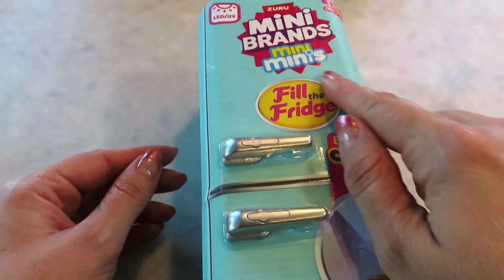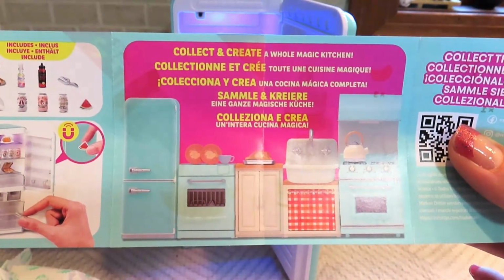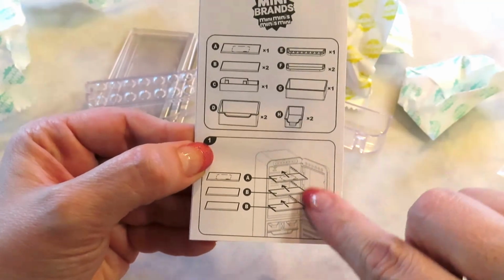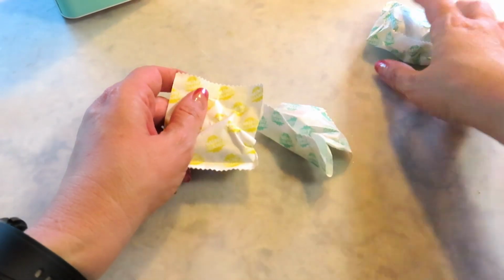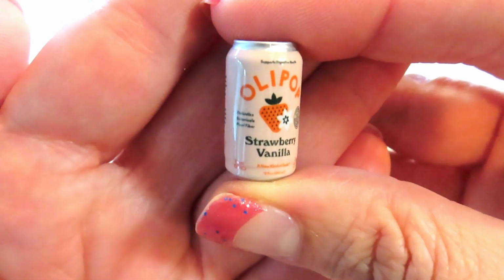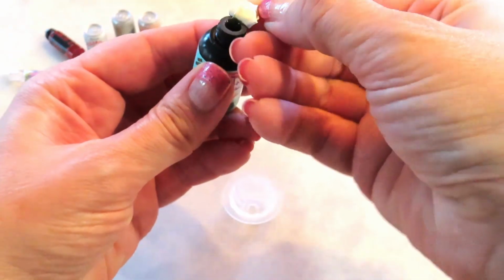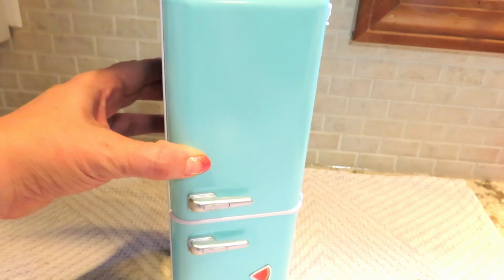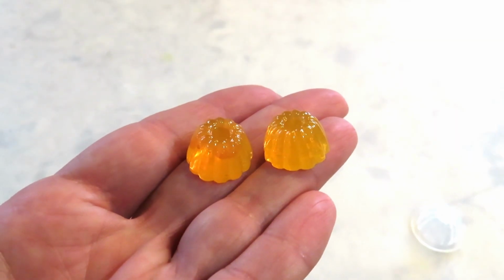NEW Mini Brands Fill the Fridge! + Making a Miniature Jello Mold!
Mini Brand Fridge
Mini Brands Mini Minis

DIY YOUR MINI FRIDGE: Deck out your fridge with included fridge magnets and mini food items. Personalize your mini fridge with your favorite snacks and treats!

EXCLUSIVE MINIS: Includes 4 Mini Brands Create exclusive minis!

UV LIGHT: Features a working UV light in the fridge!

Stand Alone UV Light
Precision Tweezers

Kitchen & Bricks is a toy review channel that focuses on unboxing Miniverse, Mini Brands, and Lego toys. We love all things miniature here, but you will see other popular toy openings from time to time.